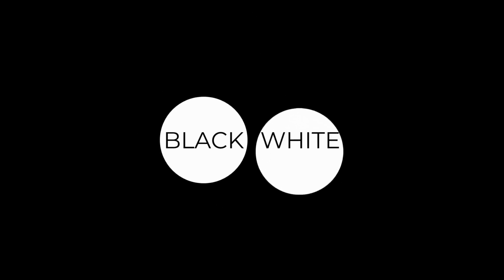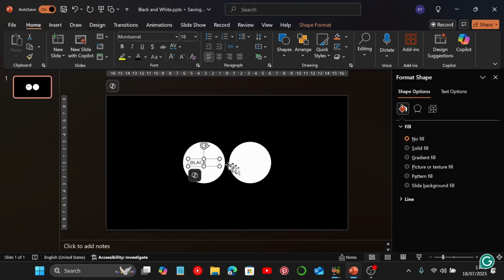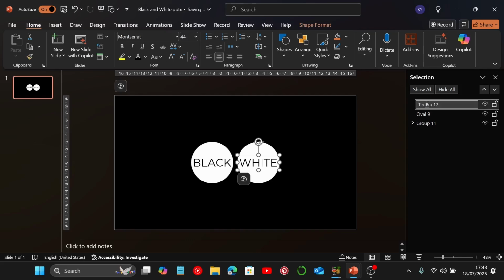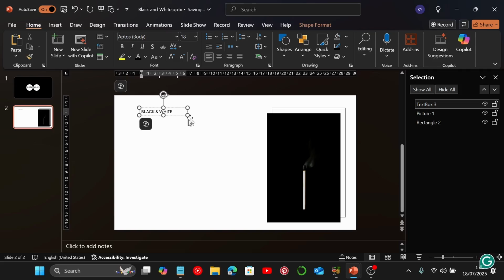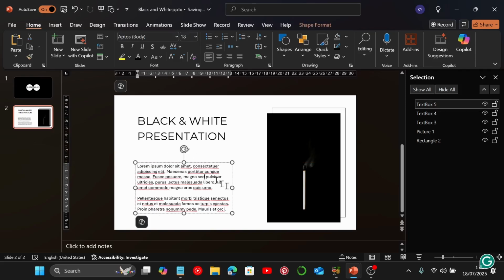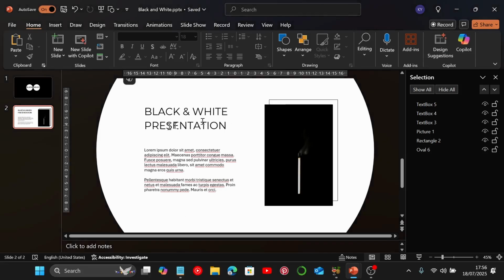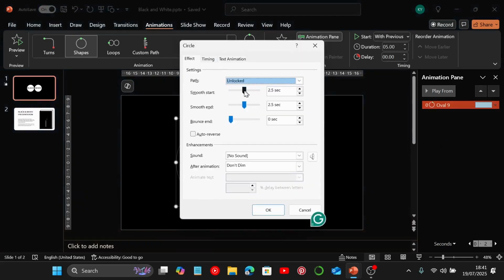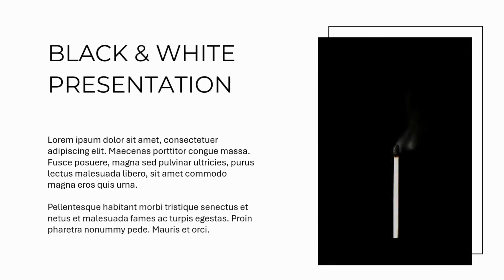PowerPoint animation tutorial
Create this revolving circle animation in PowerPoint.